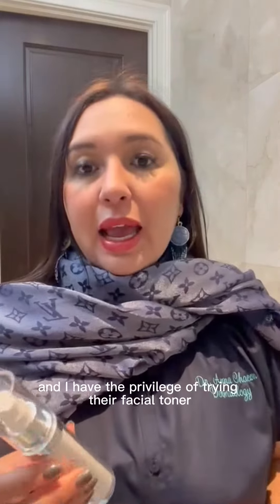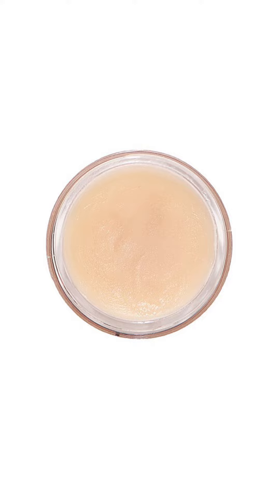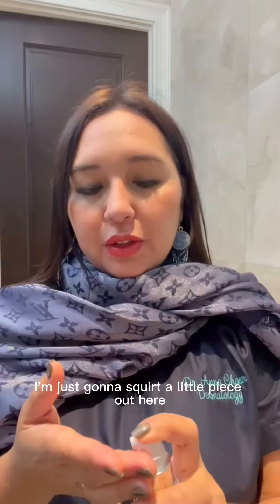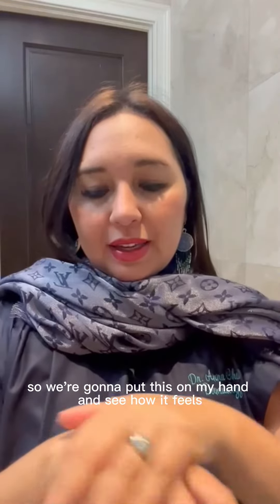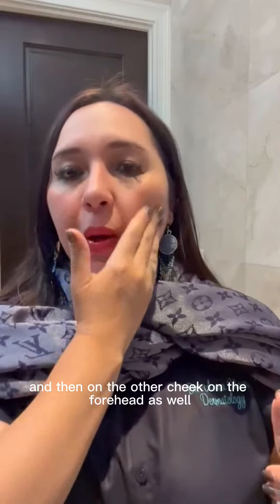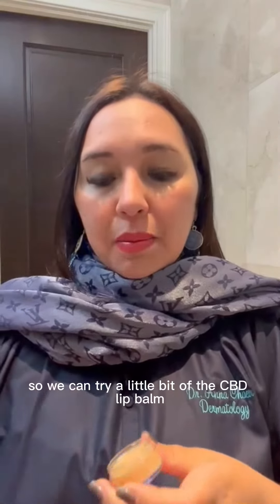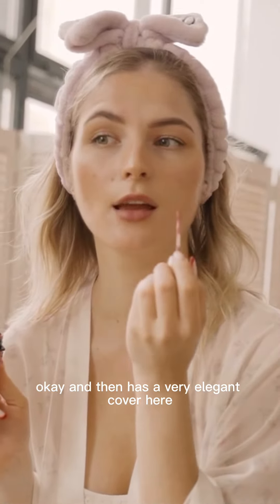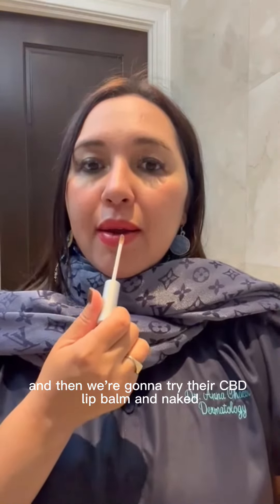Dermatologist Review Saint J Cosmetic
In love with this @Saintj_Cosmetics facial toner.

Today I'm trying a CBD LIP GLOSS Wich I think is amazing.

Saint J Beauty is a luxury, clean, powerful skincare brand that's female-centric and nurturing at its core.  women's wellness.